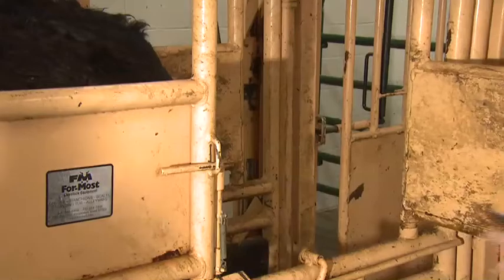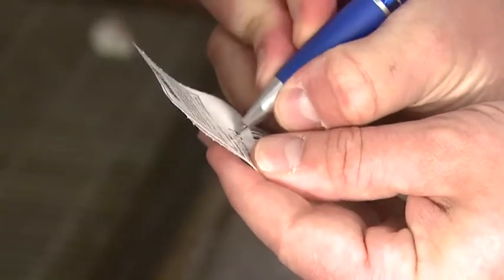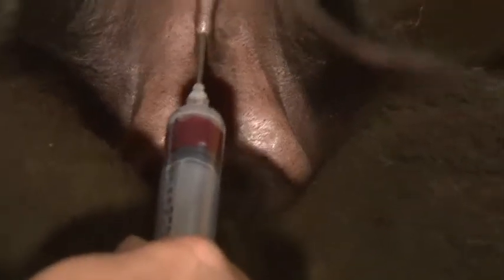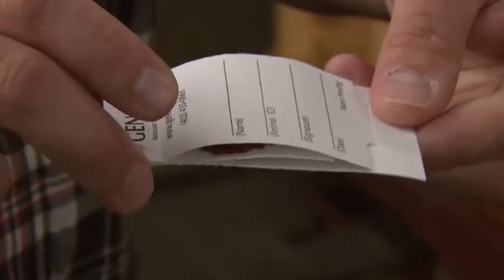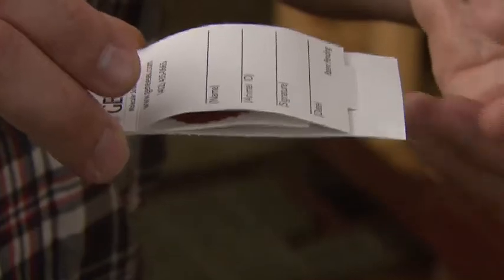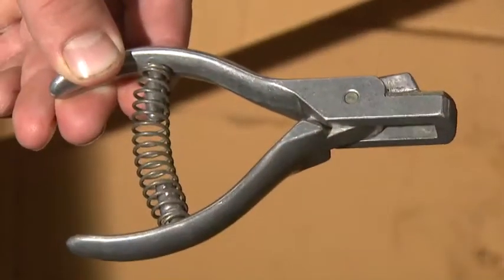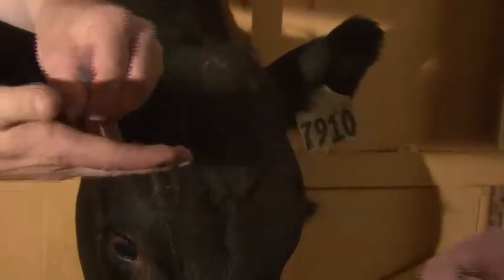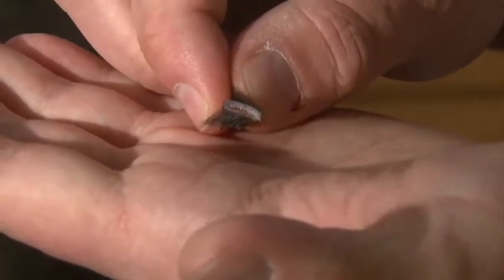Collecting DNA Samples In Beef Cattle - Matt Spangler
This video describes different methods of collecting a DNA sample including hair, blood, and tissue.